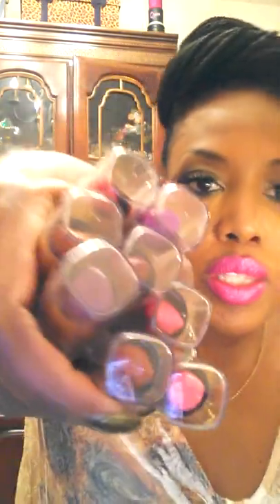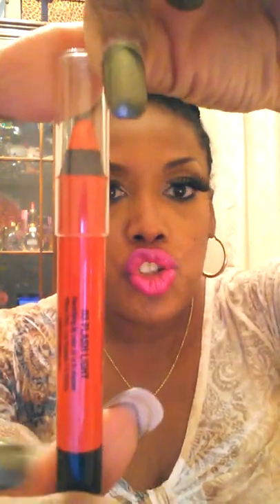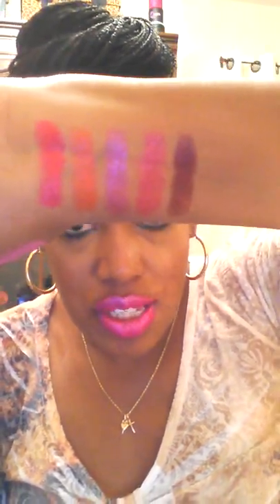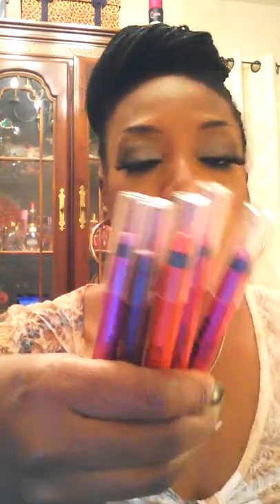BLACK RADIANCE LIPSTICK LIVE SWATCHES| MILANI LIP FLASH SWATCHES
IT'S LIPSTICK TIMEEEEEEEEEEEEEEEEEEEEEEEEEEEE. LOL